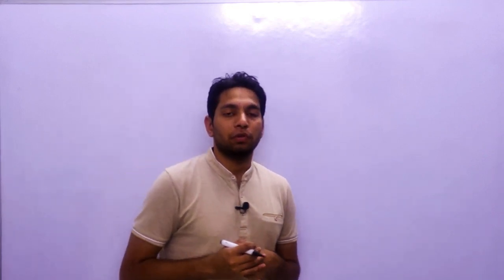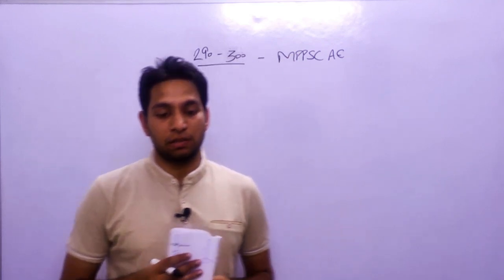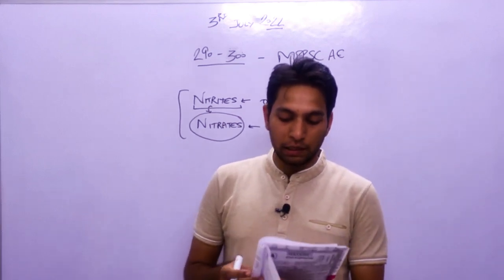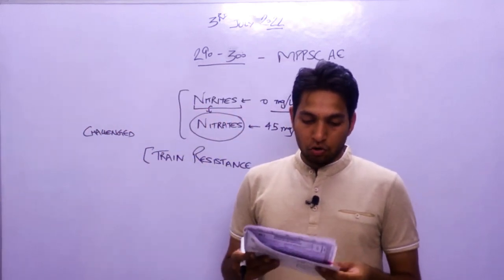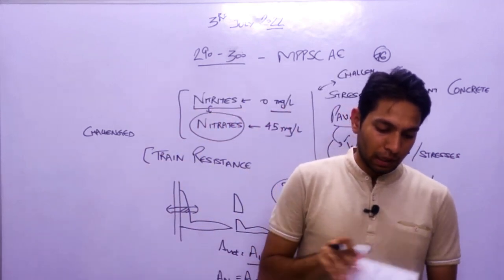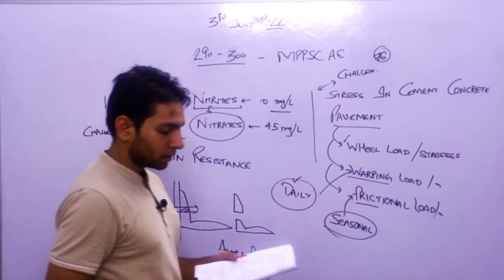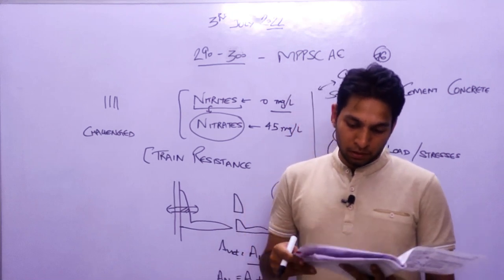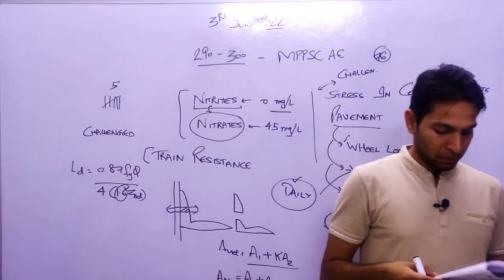MPPSC AE Civil Engineering Doubtful Questions | Challenge Answer Key |Weplusyou Academy| Ashish Garg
MPPSC AE exam was conducted on 3 July 2022 and the answer key was released on 6 July, in which there are few answers which are given wrong. This video gives you the idea of such questions.

Join my Telegram Channel for Civil enginnering jobs, advertisements, syllabus, notes, tips

28th June 2022: MPPSC AE Admit Card released
The MPPSC AE Admit Card has been released for the AE Recruitment exam 2021. The exam will be conducted on 3rd July 2022. Candidates must download and print their admit cards through the MPPSC website or use the direct link given below.

27th June 2022: MPPSC AE Exam Date and Admit Card Release Date Notice Released!
MPPSC has released the exam date and admit card release date for the MPPSC AE 2021 cycle. The exam will be conducted on the same day as notified earlier which is on 3rd July 2022 (Sunday) from 12:00 P.M. to 3:00 P.M. The admit cards for MPPSC AE Exam 2021 will be made available on the official website from 28th June 2022. Check the latest notice below.

MPPSC AE 2021 Provisional Answer Key Out.
The provisional answer key is out on 6th July 2022. This is for the MPPSC AE Examination 2021 that was conducted on 3rd July 2022. A total of 466 vacancies were released for the MPPSC AE Recruitment. The aspiring and eligible candidates were able to apply online for the MPPSC AE recruitment 2022.

MPPSC AE vacancies were released for Civil, Electrical, and Mechanical streams.
The MPPSC AE Recruitment consists of two stages which are an online exam and an Interview. Candidates should go through the MPPSC AE Syllabus and Exam Pattern to get acquainted with the pattern.
The age limit of 21 to 40 years was kept as the eligible age limit for the MPPSC AE Recruitment 2022. The other mandatory MPPSC AE eligibility criterion was to have a degree in Engineering (relevant stream) from a recognized university/ institute.

Thanks for visiting my channel and learning with WEPLUSYOU Academy !!!

✨Join my online course to master your subjects and triumph the UPSC ESE, GATE exam.

SOCIAL
You can follow us at: